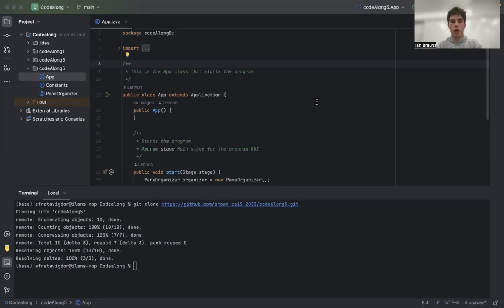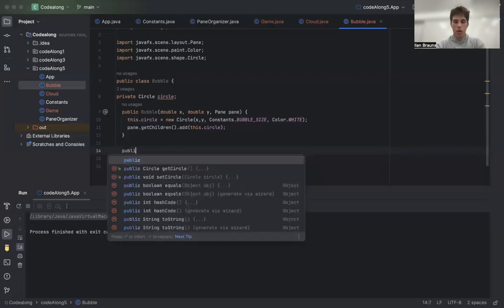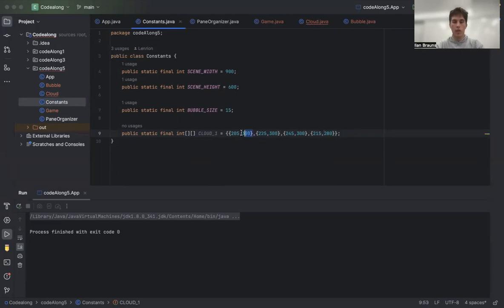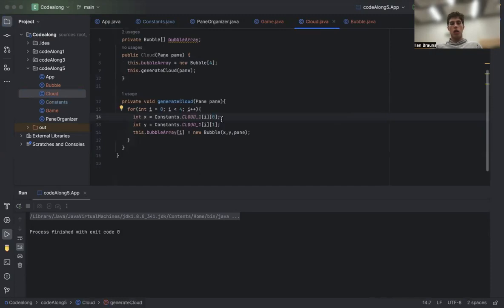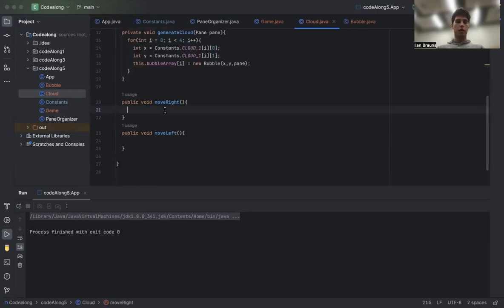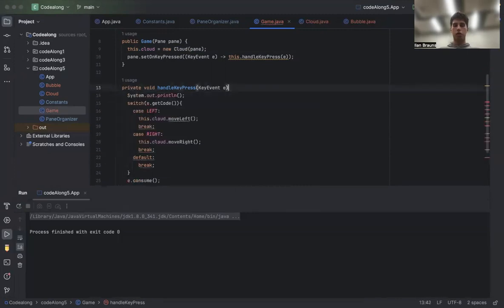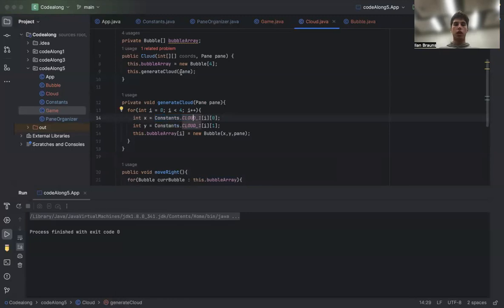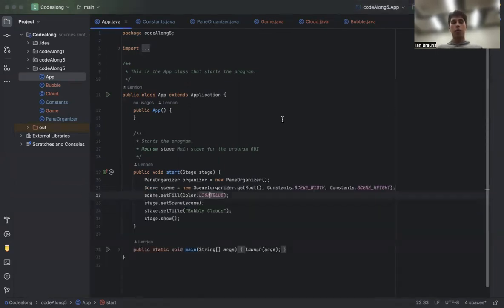Tetris Pieces Code Along Recording